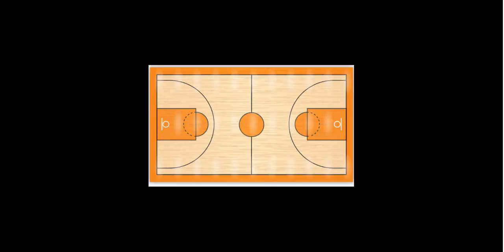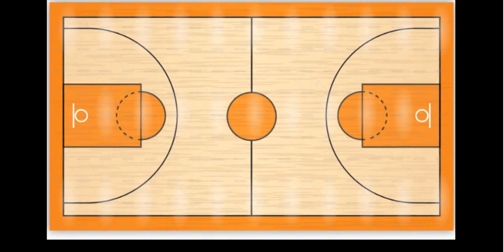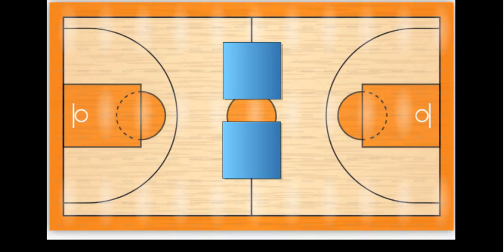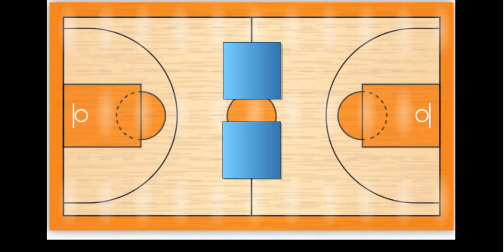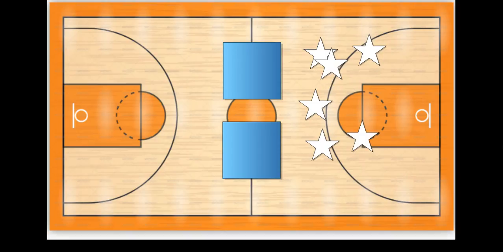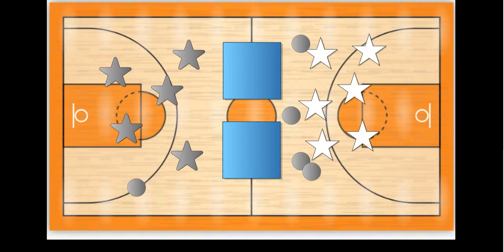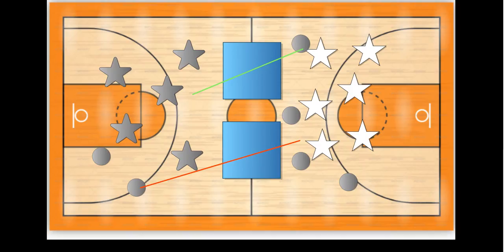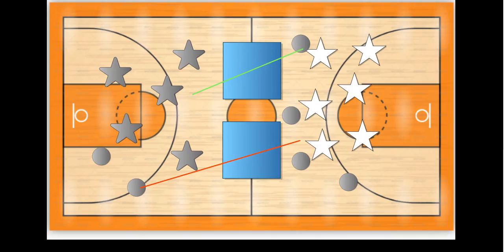Not in my Backyard